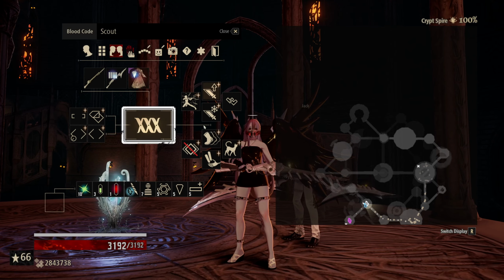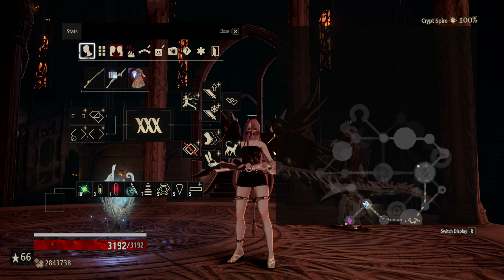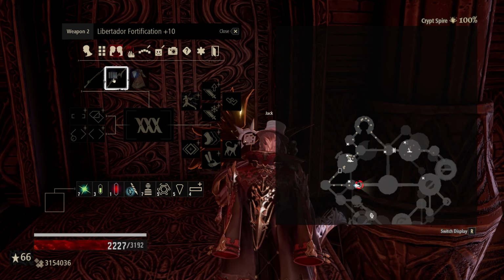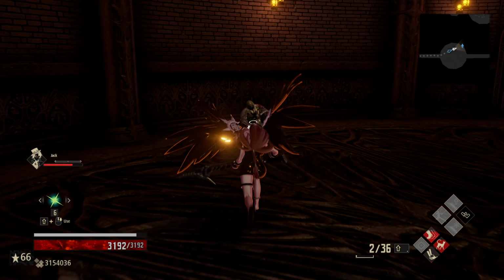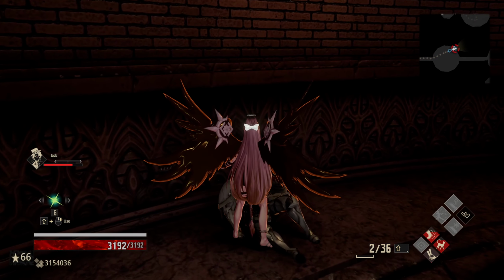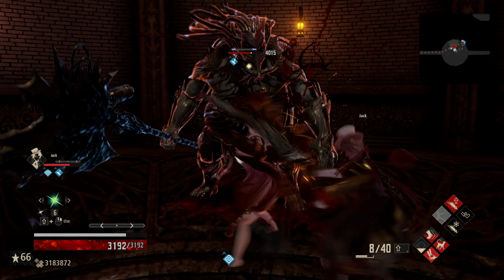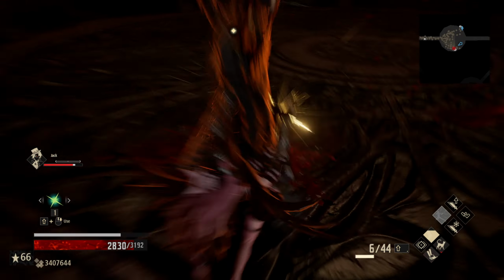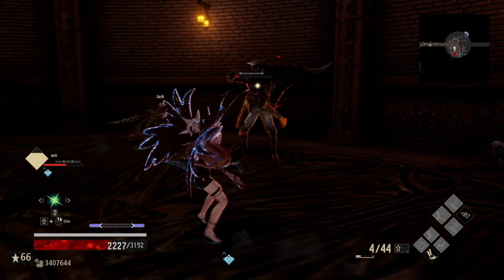Code Vein - Road to 100 - 627 - Repeating Rifle But No Shooting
Being able to repeat the first attack of the string for any weapon is not as easily replicated for most other weapons. The Libertador stands in a very unique situation for the frame data for the first attack of the string. Therefore, if able to move in a continuous direction, if the stamina allows, the first attack will continue to repeat if hesitating slightly between button clicks.